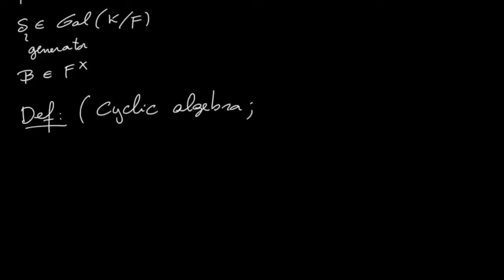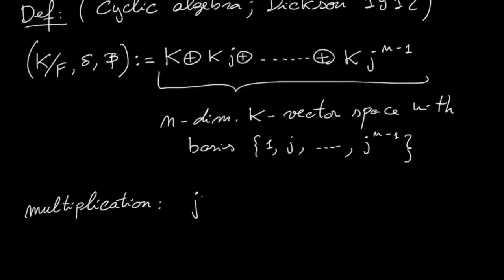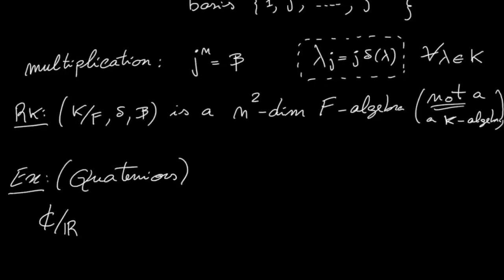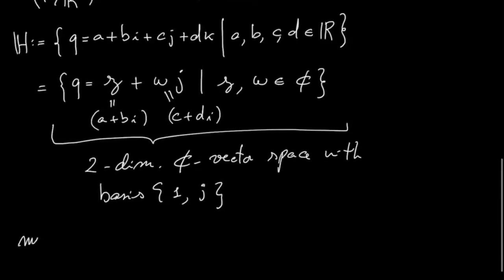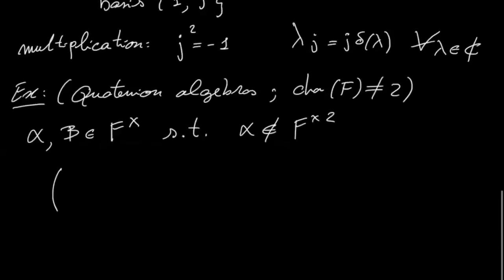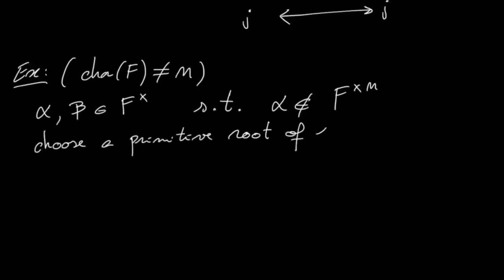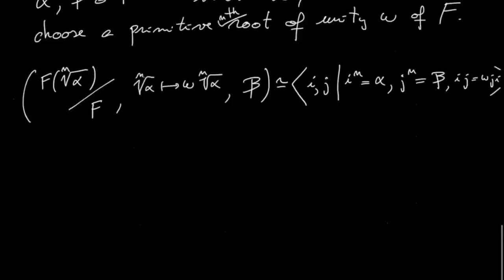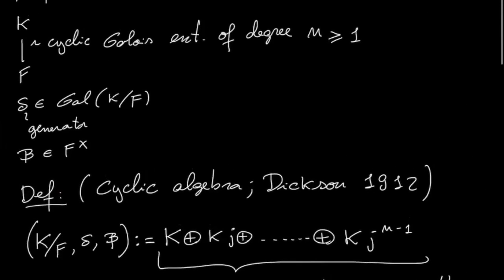Cyclic algebras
This video provides a short introduction to the theory of cyclic algebras